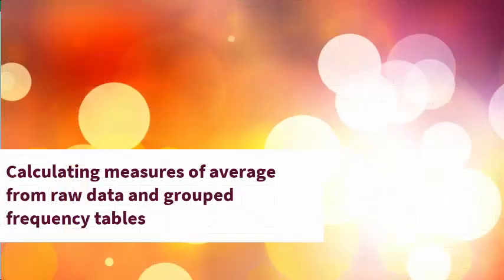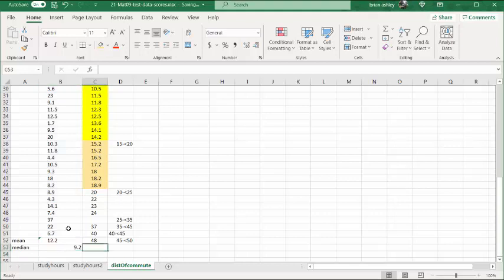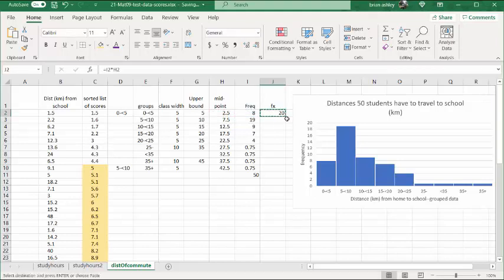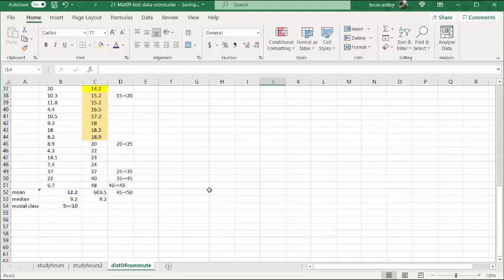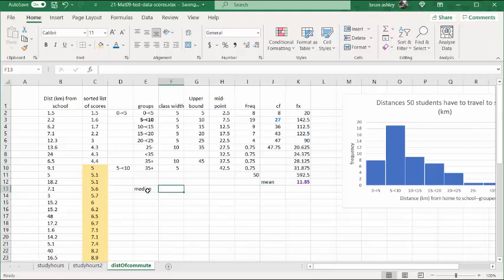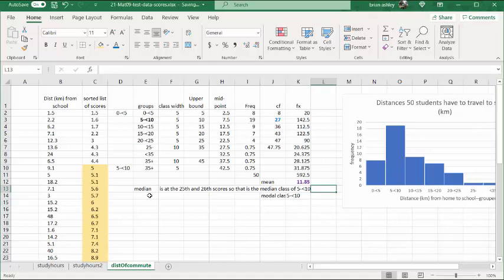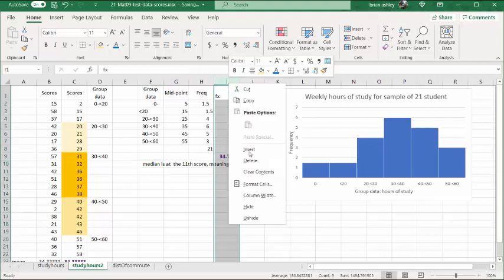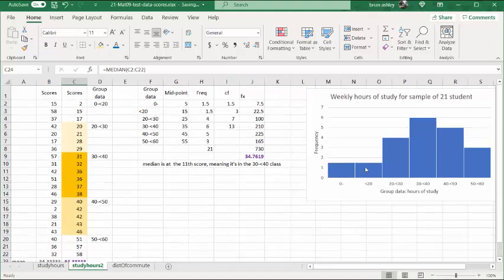calculating mean and median with MS Excel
Calculate mean and median and mode with help of MS Excel from raw data and grouped frequency distribution table.